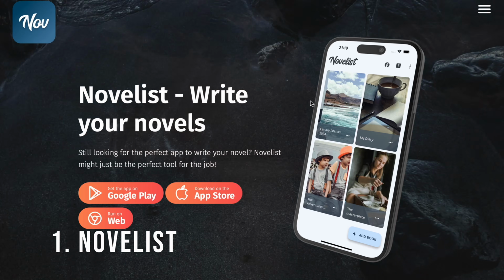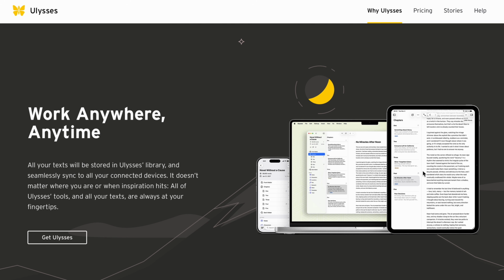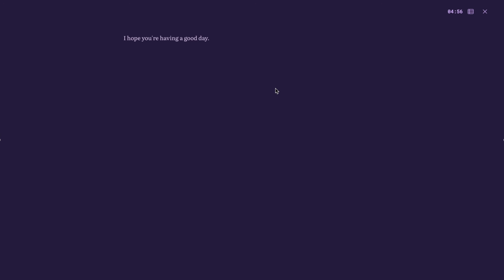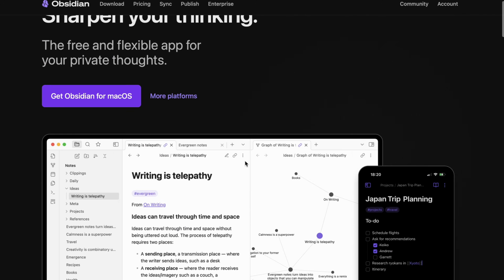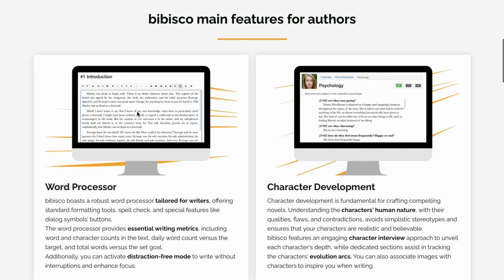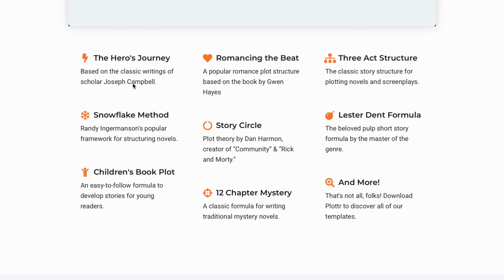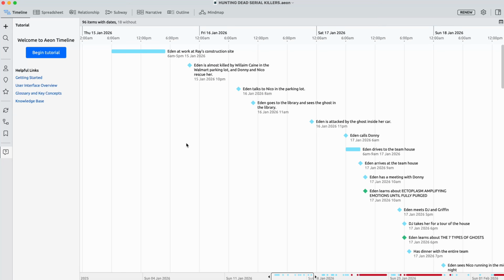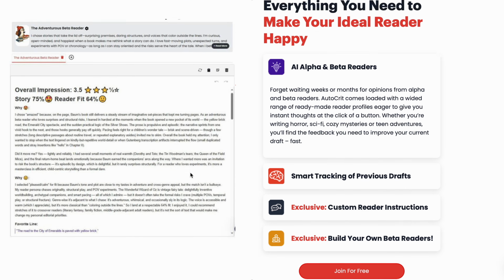BEST WRITING SOFTWARE FOR WRITERS - Which Writing Programs YOU Use and Recommend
In this video, I share the nine writing programs that members of our community use to write their books, giving a brief overview of their features so you can get an idea of how they work.

Is there one that you’d like me to do a full deep dive tutorial on?

Ulysses (They reached out to me after I posted this video to generously set up a discount code for you - use code "CLAIRE" to get 25% off the first year of the annual subscription 😄)

👻 READ THEY STAY (book 1 in my paranormal thriller series and won the Grand Prize at the 2023 Writer’s Digest Self Published Book Awards):

ABOUT: Hi, I'm Claire! I’m an award-winning self-published author of paranormal thriller books (my book "They Stay" won the Grand Prize at the 2023 Writer's Digest Self-Published Book Awards and is the first in a five-book series).

There is no one way to write a book. I’m a strong believer that the only way to develop your own writing process is by trying a bunch of different methods to find out what is the most helpful to you. In my videos, I share how I approach every stage in my writing process, from brainstorming to editing, in the hope that it could give you something to try that could help you level up as a writer. I share techniques that have improved my own writing so you can see if the same strategies help you.

CHAPTERS:
0:00 What I’m doing in this video
1:25 Novelist
2:43 Ulysses
4:22 Ellipsus
6:49 Reedsy
8:51 Obsidian
10:54 Bibisco
13:01 Plottr
15:48 Aeon Timeline
17:20 AutoCrit
19:06 What I personally use
20:31 Closing thoughts